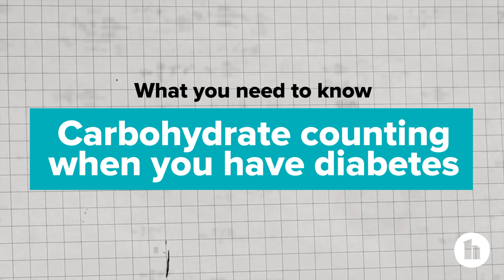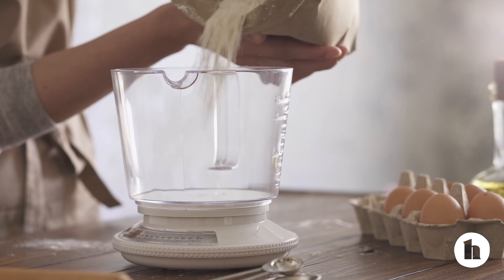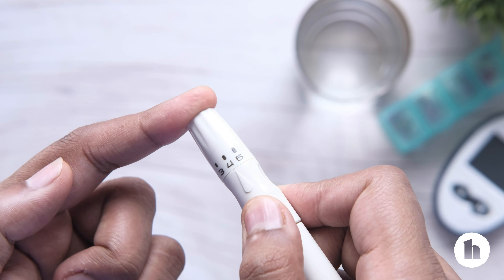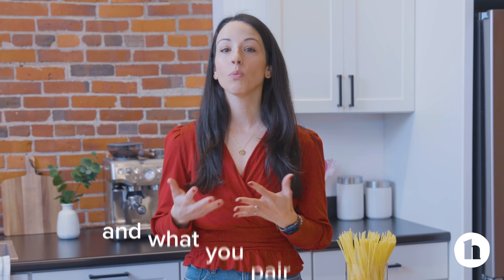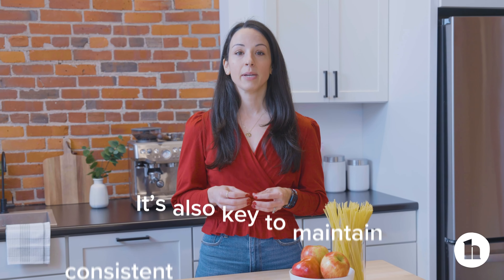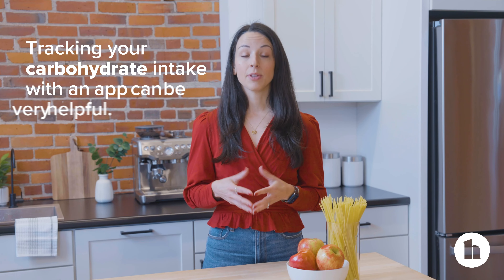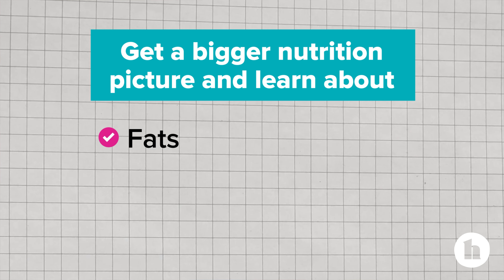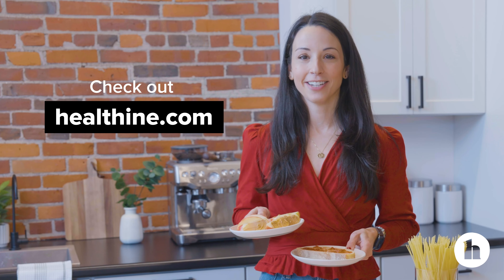Carb Counting for Diabetes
Carb counting is important if you live with diabetes, because carbs are the main contributor to blood sugar levels. Here, you’ll learn the basics of carb counting, including tips like:
You have to find the amount of carbohydrates that helps keep your blood sugar in your target range.
Some people prefer to count every gram and some keep track of “carb servings.” A carb serving is about 15 grams of carbs.
Testing your blood sugar after meals and snacks tells you how the foods you eat impact your levels.
Refined carbohydrates on their own can cause bigger spikes in your blood sugar than complex carbohydrates, and pairing carbs with proteins and fats helps moderate spikes.